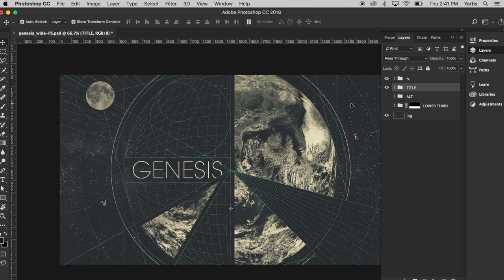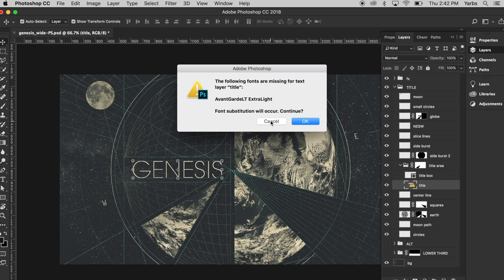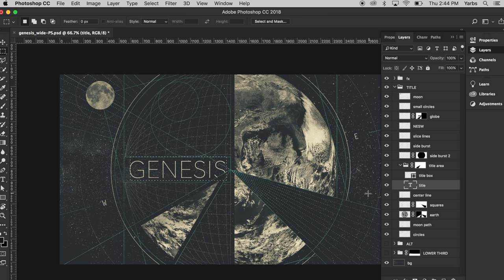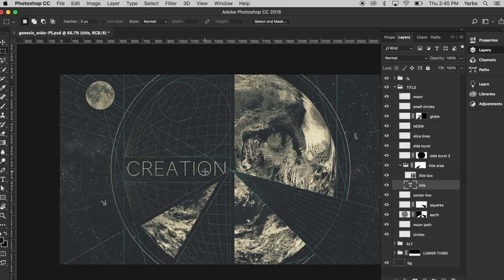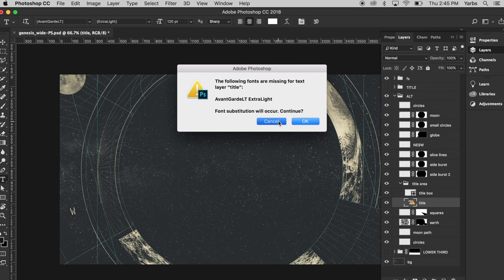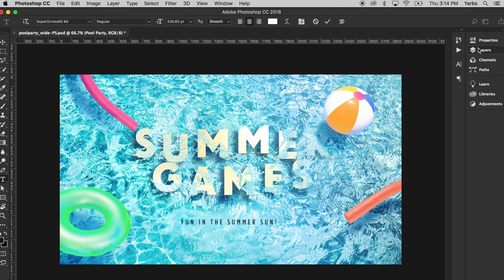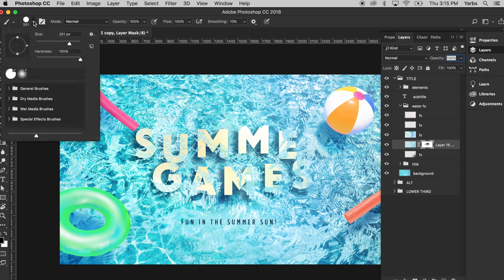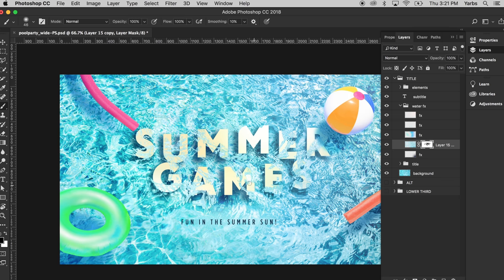Editing Text in Photoshop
Looking for the best ways to edit text in Photoshop? Learn tips and tricks for text layering, masking and more in this Photoshop tutorial! Watch as Sarah, one of our graphic designers, walks you through every step of the way to change the text in any Photoshop file.

Quickly learn how to easily edit the text in any Photoshop file. The Photoshop files downloaded from our website do not contain the original fonts used on the designs. Learn tips in this video on how to quickly match fonts that are very close to what our designers used in the original design with font substitution in just a few clicks.

Have tips you want to share? Add them in the comments below!

Photoshop files are included in our Plus and Premium memberships, available at this